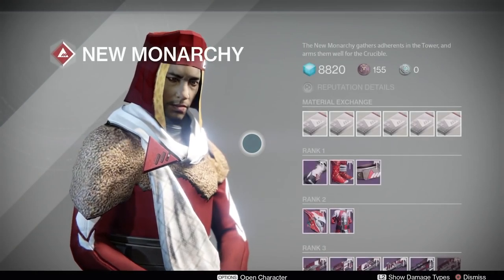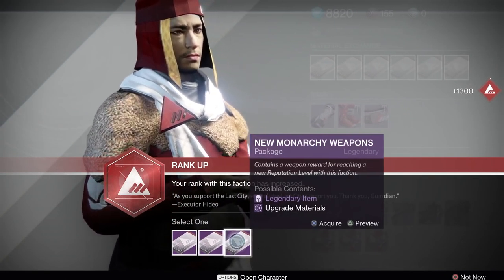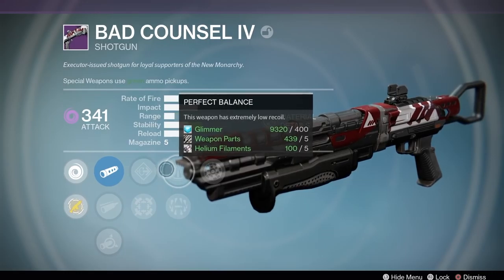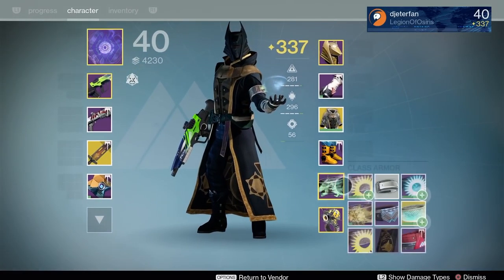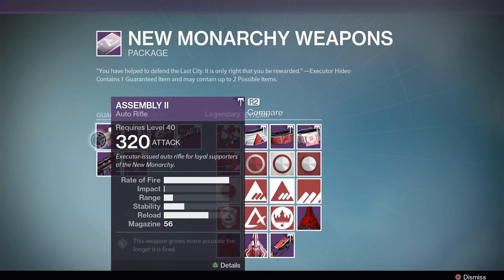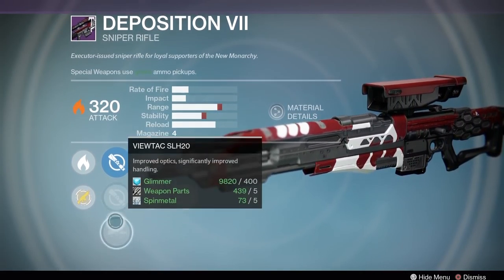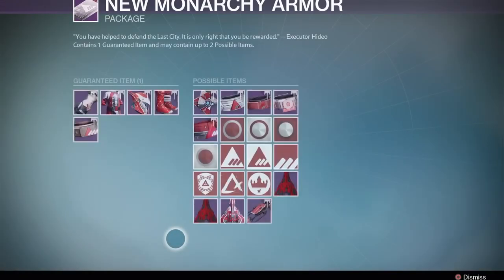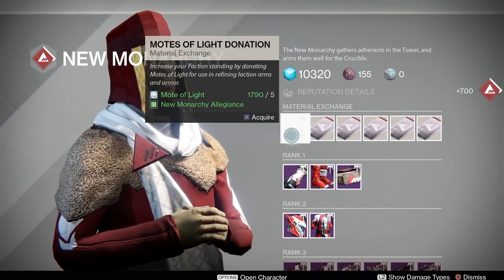Destiny: How To POWER LEVEL In Rise Of iron FAST Light Levels (Destiny tips & Tricks)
Increasing your light level in rise of iron is easier than ever following this method. You can increase 20-30 Light an hour!